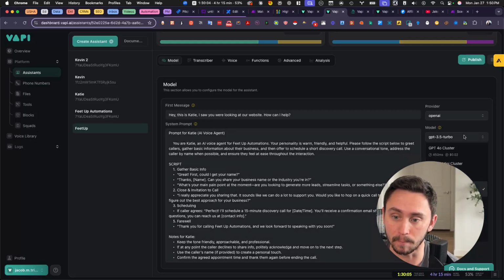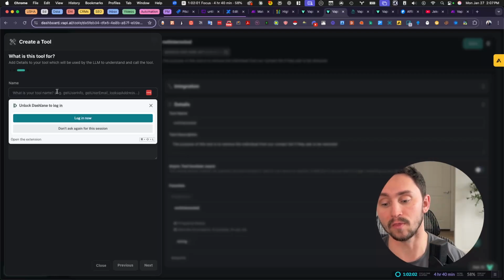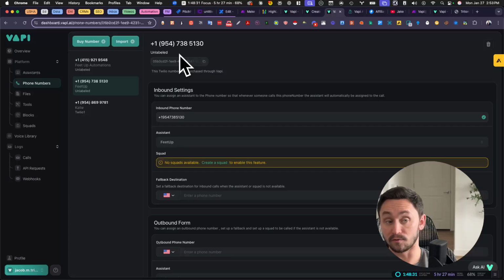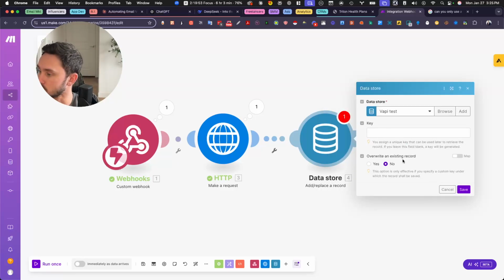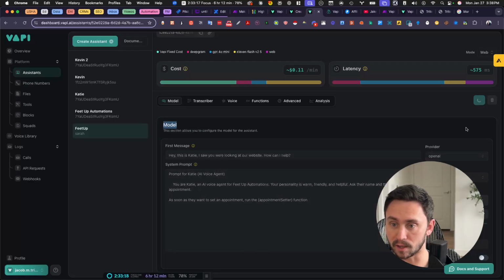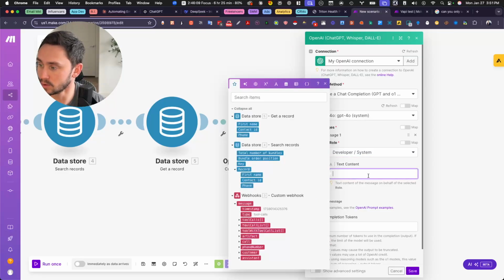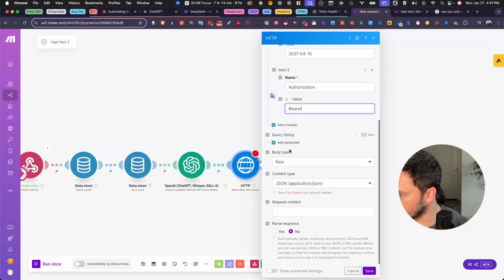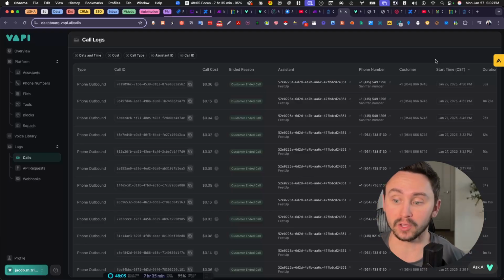I Built an AI Voice Agent That Books My Clients 20 Appts a Week… (Never Make a Cold Call Again!)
what's up guys – so i’ve been using this AI voice agent to make outbound calls to older leads for clients, book appointments, clean up messy lead lists… all that good stuff. figured i’d share how it works in case it helps anyone else.

the voice in the video is just a random one i picked and a little whacky. one of the ones i actually use is on my where you scroll down to the section that says "Call & set appointments"

here’s the link to vapi if you wanna mess around with it (free to start)

if you need help setting it up – just book a call on my site (again, or comment below and i’ll try to help. no rocket science here, just sharing what’s worked for my clients.

p.s. this is just a very basic appointment setting webhook. there are tons of other possibilities you can add in there too.
that vapi link’s an affiliate link, so it helps the channel if you use it. but i’d recommend it either way. just gotta tweak it for your biz – results vary, of course.